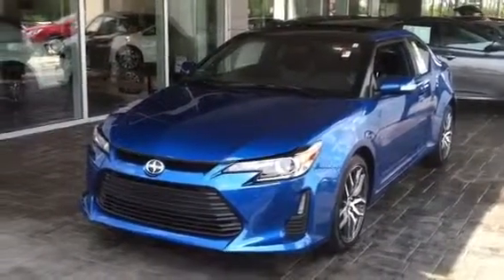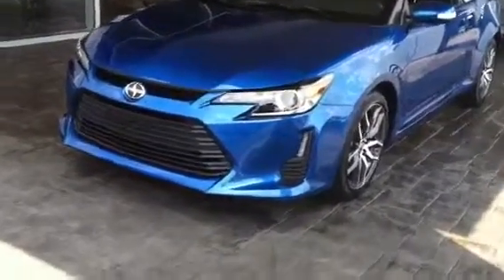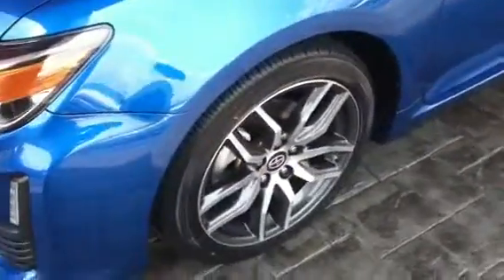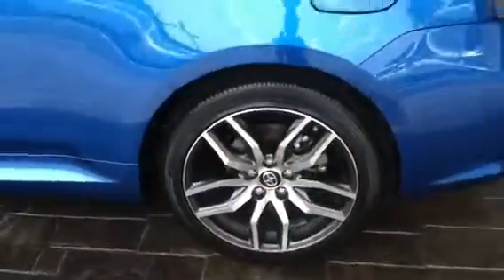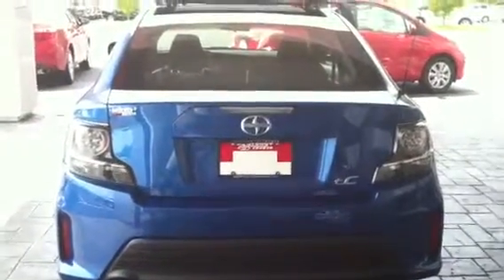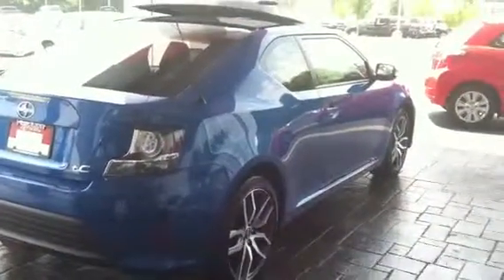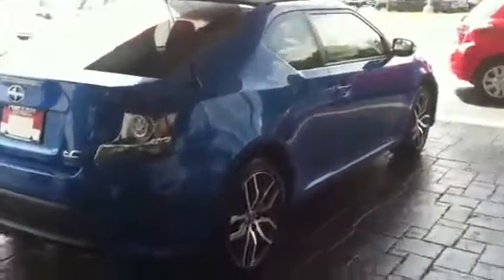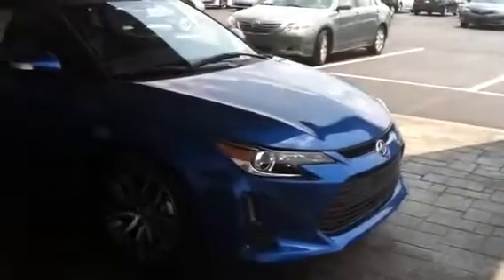2014 Scion TC. MJ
2014 Scion TC